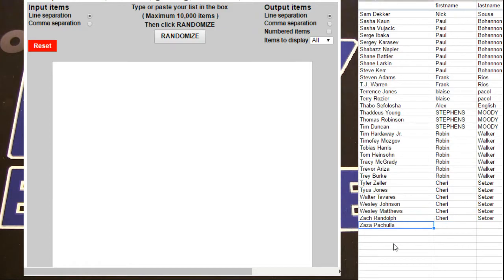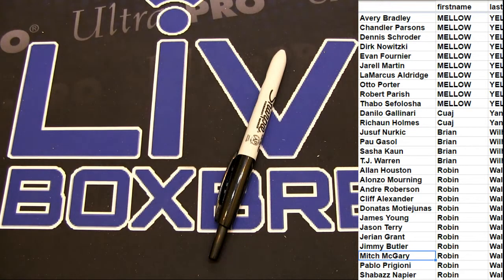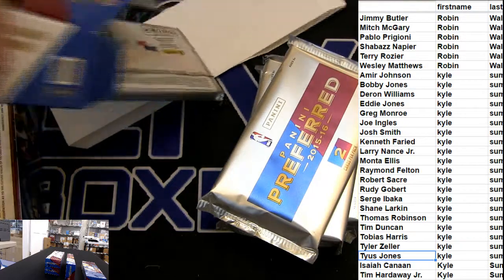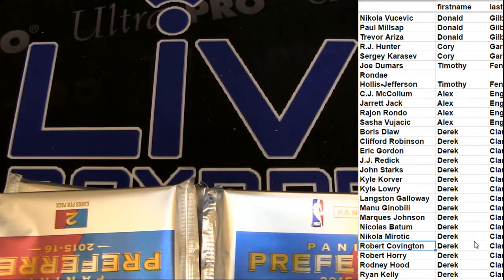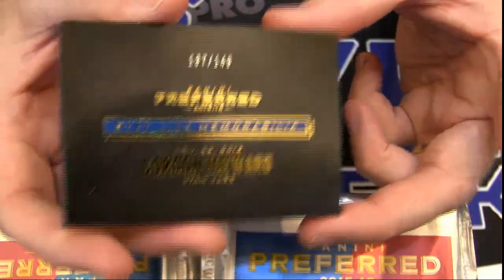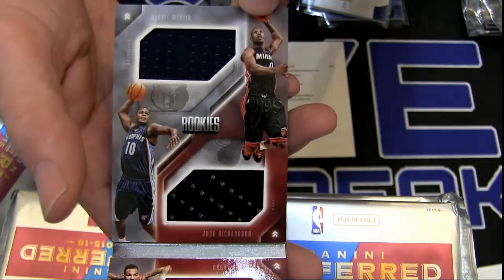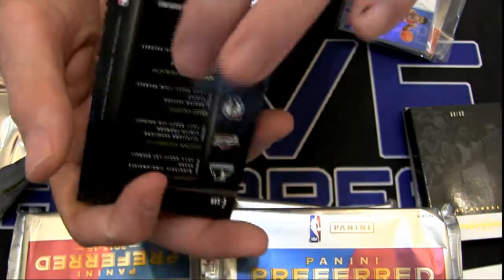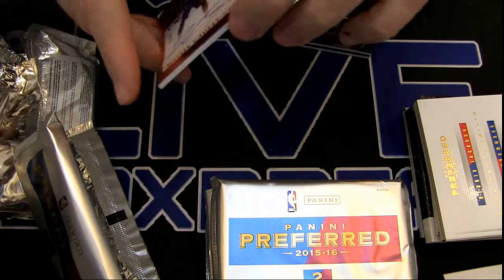2015 16 Preferred Player Case LBB